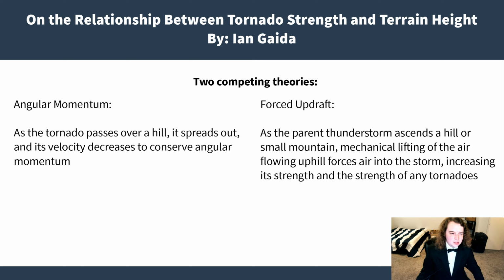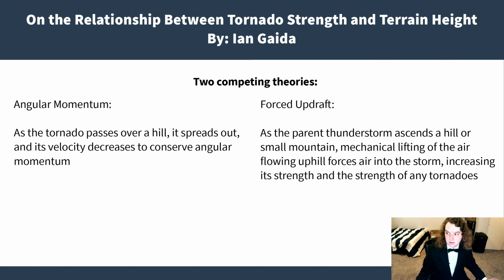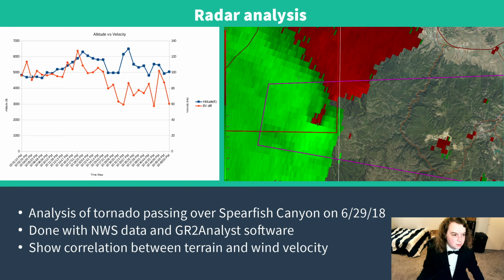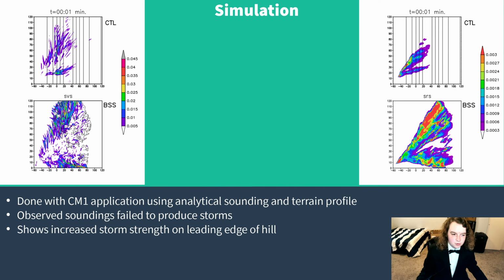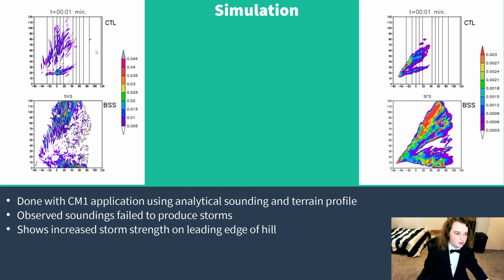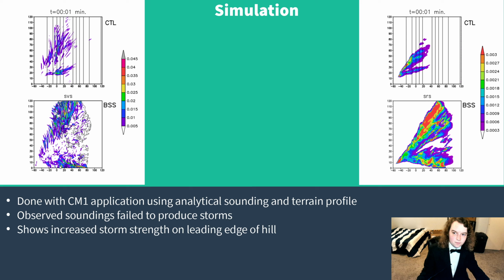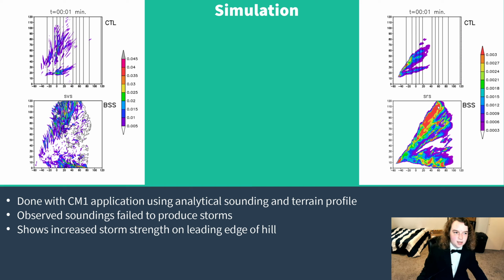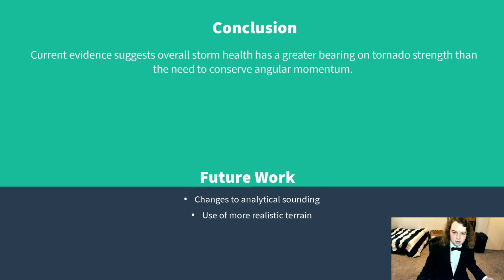Research_Final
Something I've been working on while doing my undergrad. I'd call it my side hustle but it's not like this channel's making me any money!